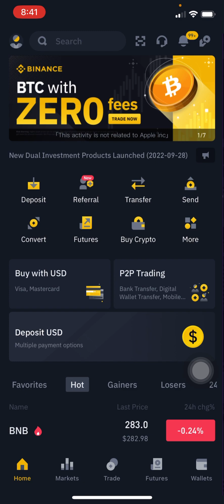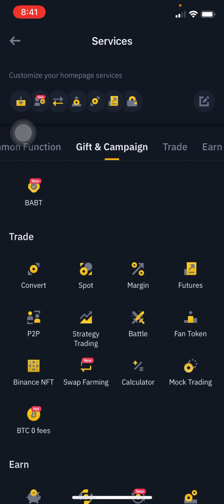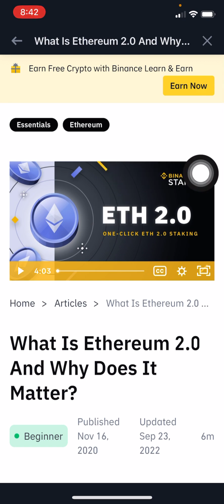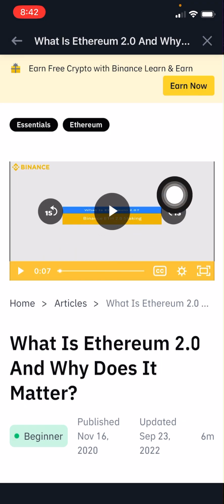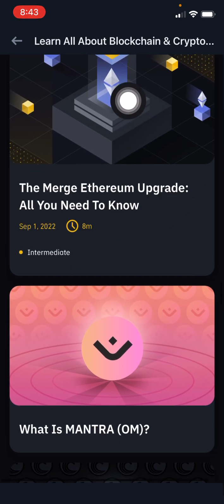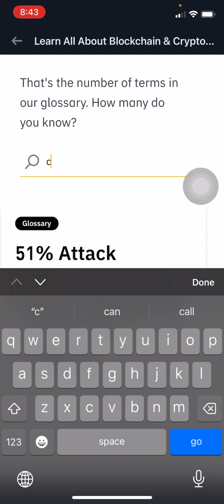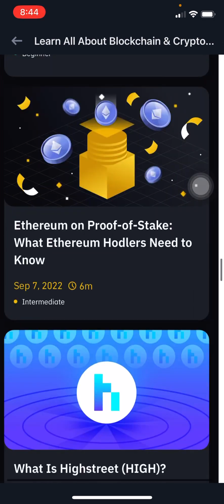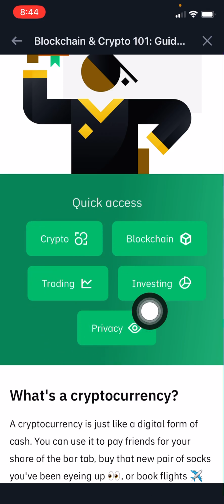Binance Academy Learn About Cryptocurrencies in Binance Platform